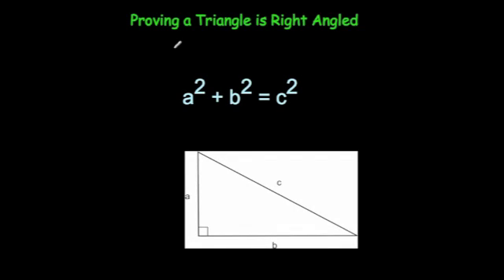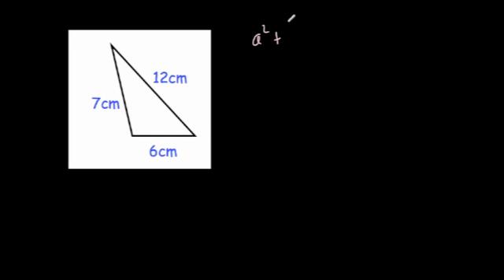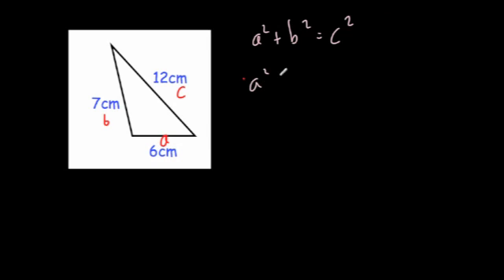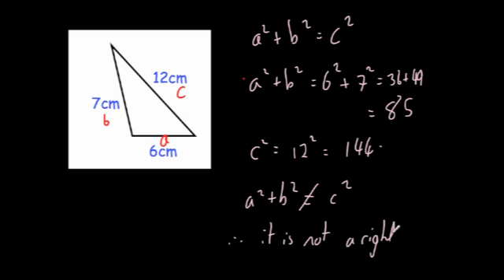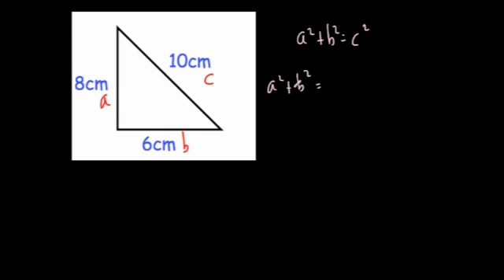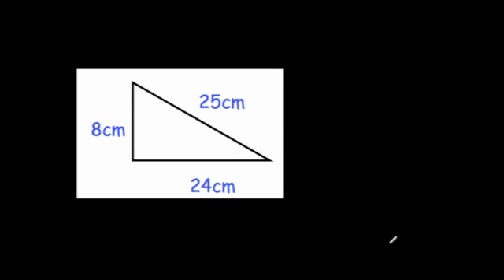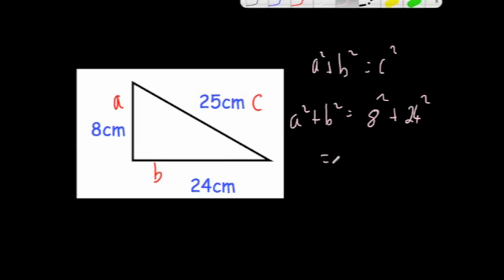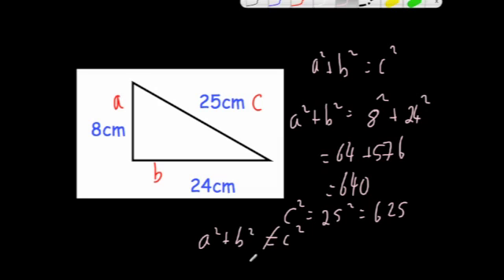Is a Triangle Right Angled?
Corbettmaths - This video shows how to show if a triangle is right angled.